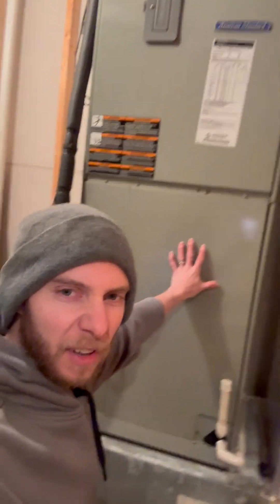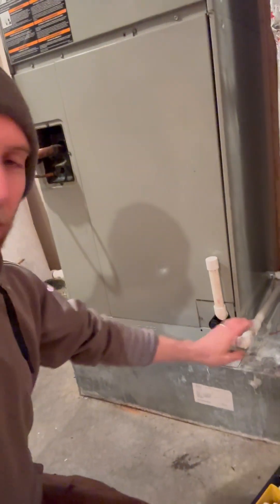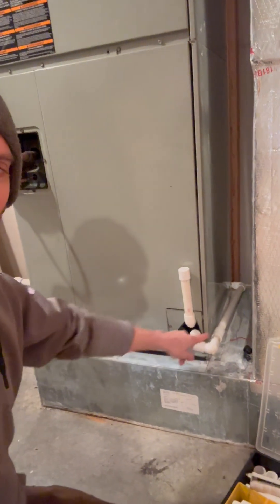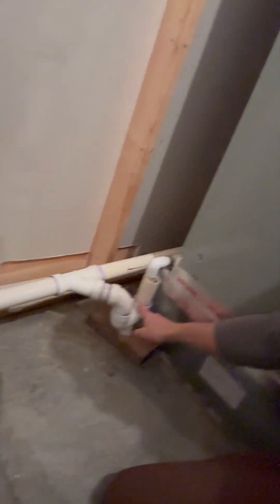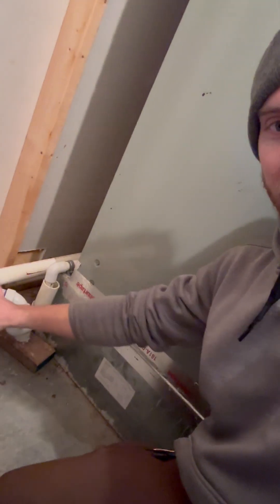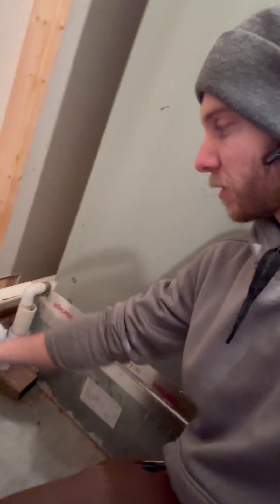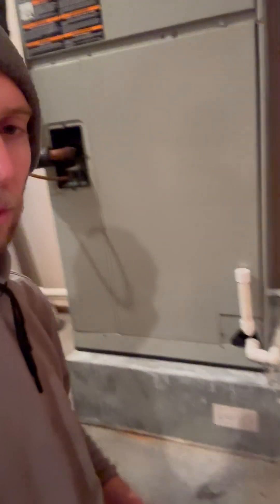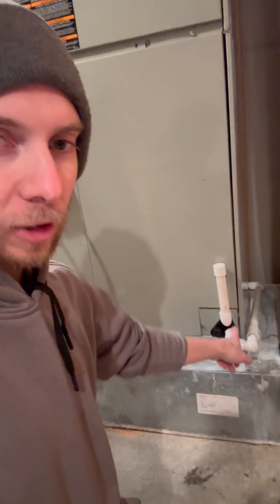Prevent mildews in AC Systems!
A helpful detail as to why some systems start to develop mold, mildew, and musty messes. This is a must have for all new age air handlers that have the coil on the intake side of the blower.